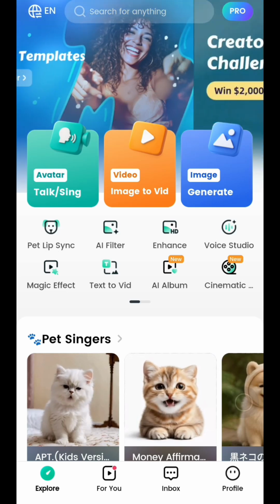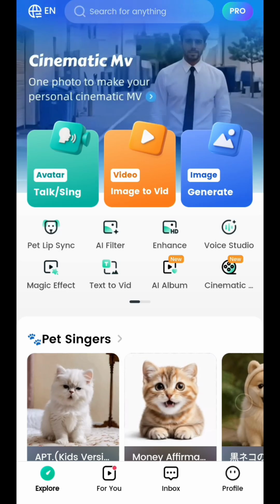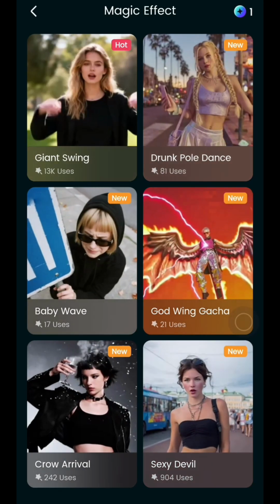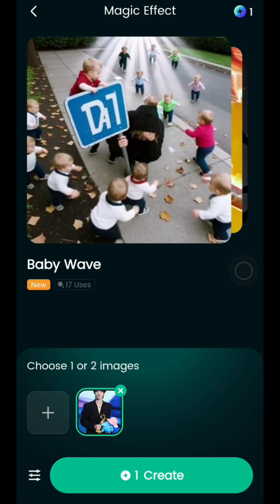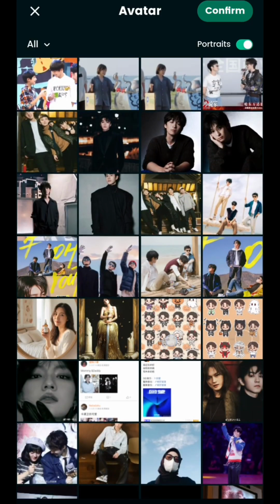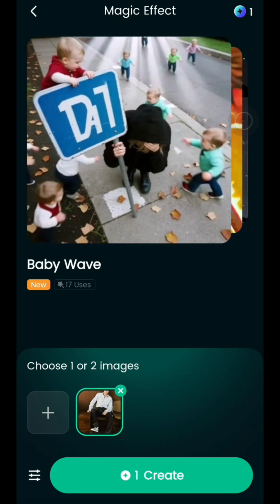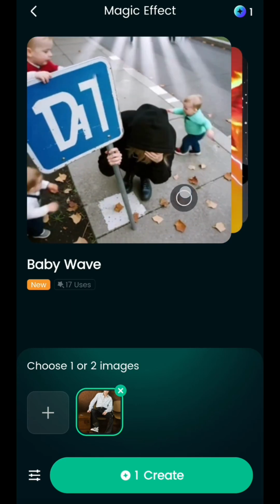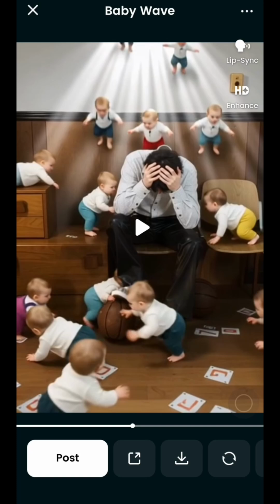How to Easily Create a Baby Wave Animation From a Photo | DreamFace App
Learn how to turn your photo into a cute baby wave animation using the DreamFace app. This step-by-step tutorial shows you how to download the app, log in with your Google account, find the baby wave magic effect template, select a well-lit photo, and generate your free animated video effortlessly.

0:00 Turn Photo Into Baby Wave Animation
0:21 Download and Setup DreamFace App
0:45 Find Baby Wave Template in Magic Effects
1:14 Select and Confirm Photo for Animation
2:41 View Final Baby Wave Animation Result